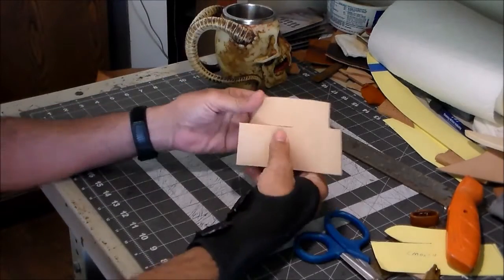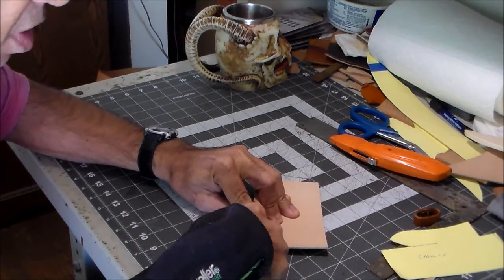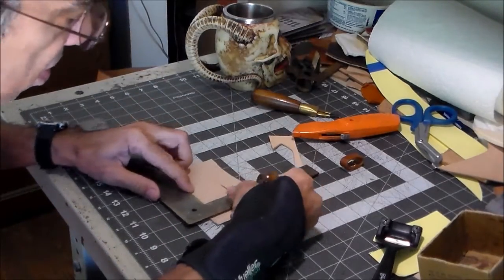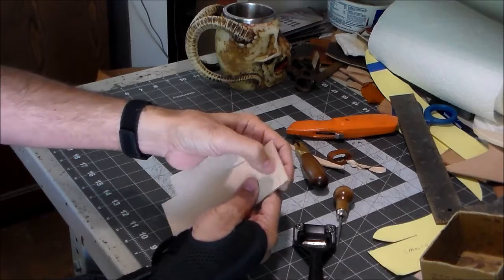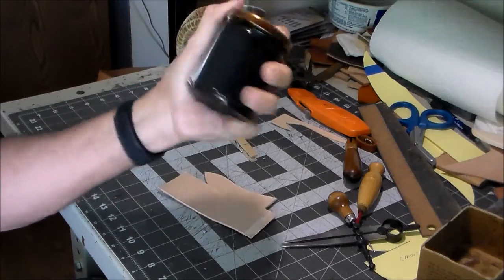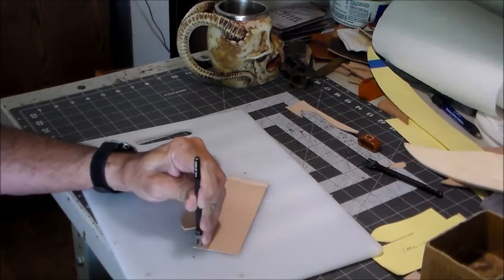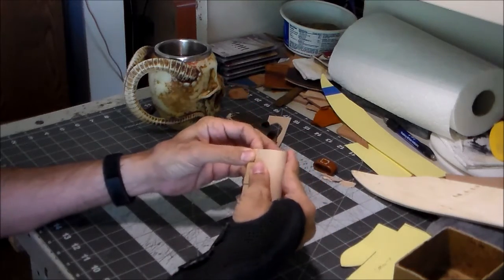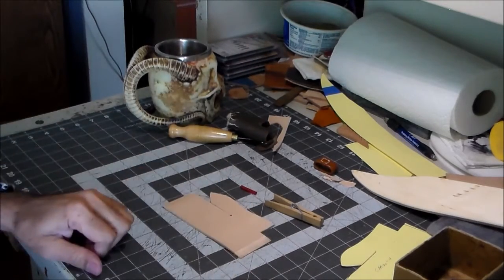Part 2-4: Leather Cutting, Skiving and Punching Stitch Holes